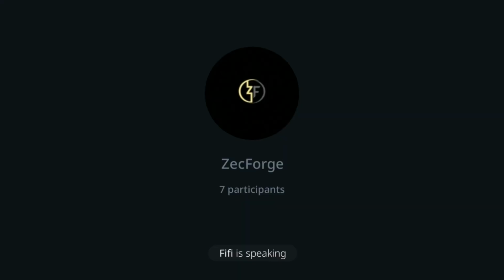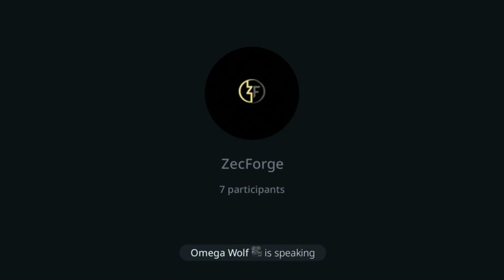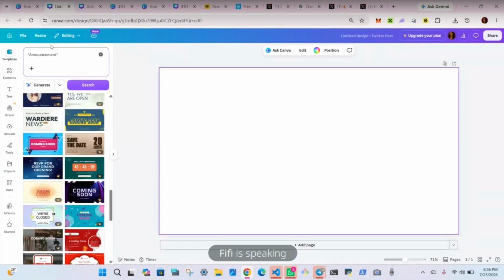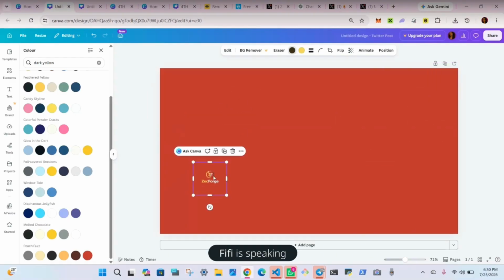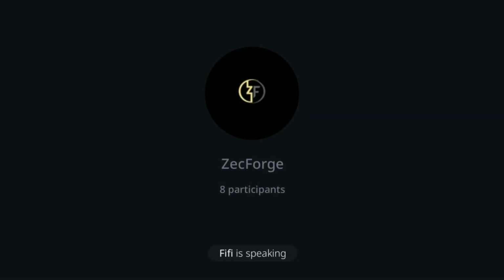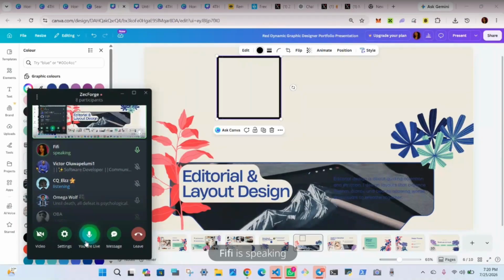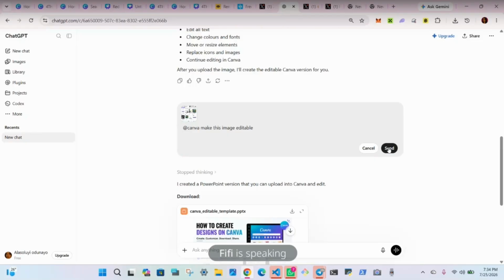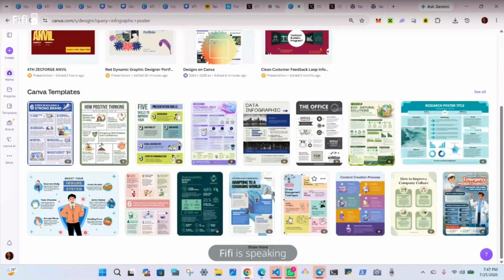CANVA FOR CREATORS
Learn how to create stunning graphic designs with canva templates.